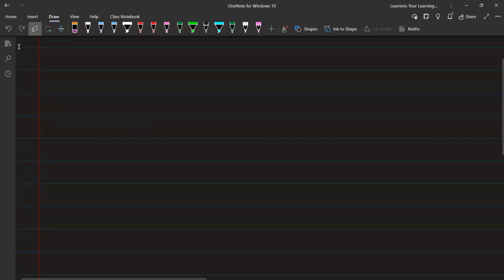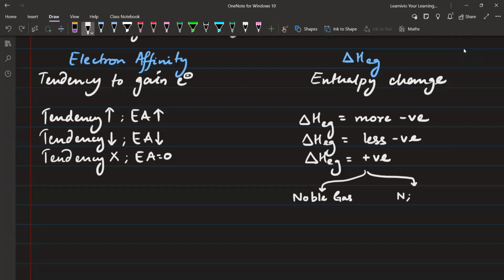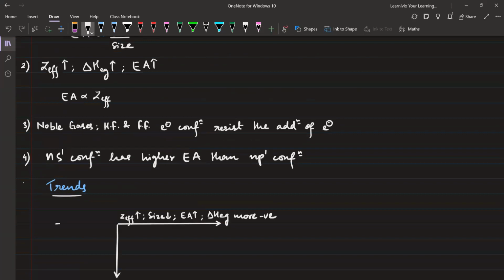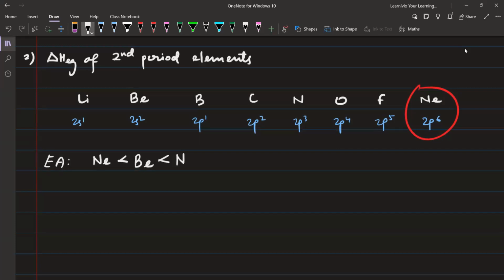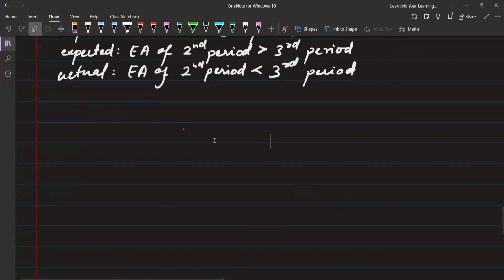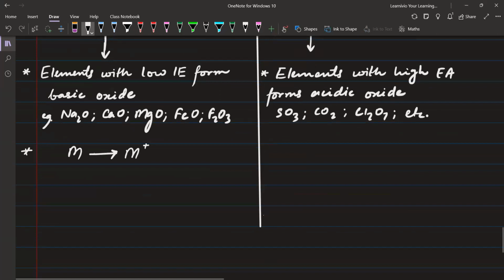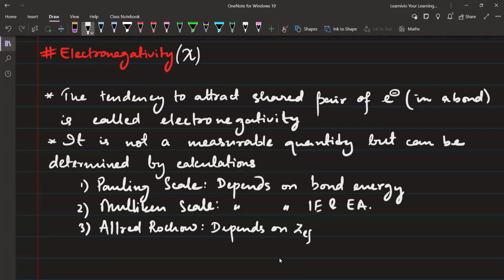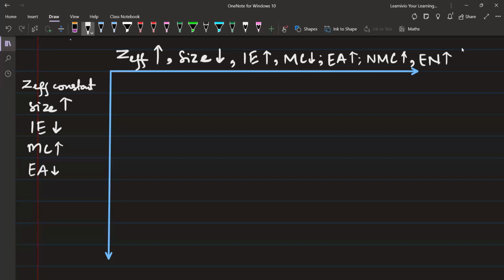Learnivio | Chemistry Lect 11th CBSE C2 08-08-2024